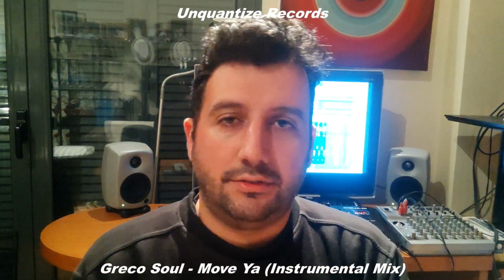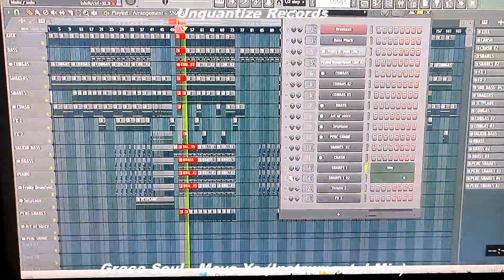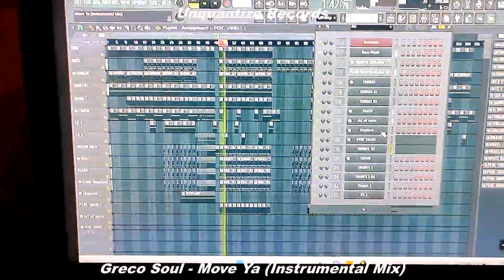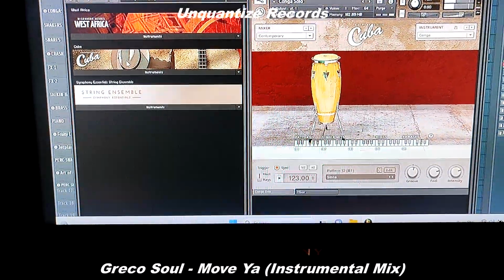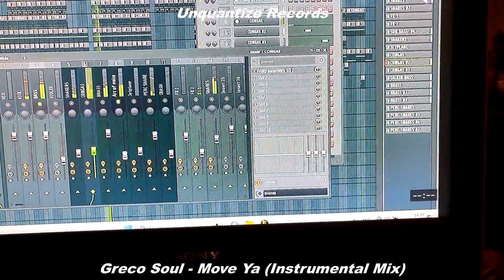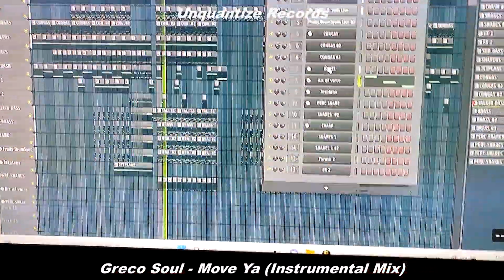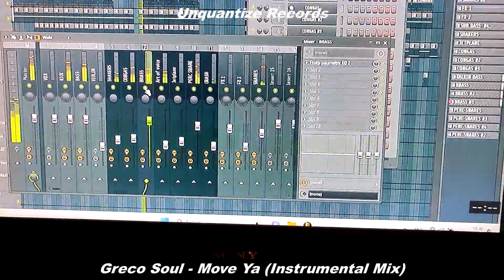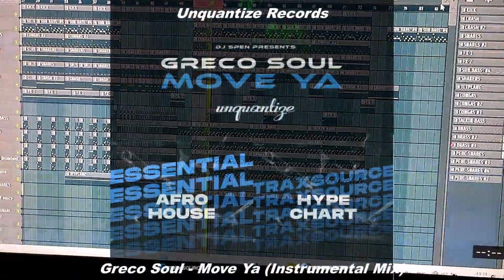Greco Soul - Move Ya (Part 1/2 - How It Was Made - Instrumental Mix)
This is the 1st Episode of "How it was made" starting with the instrumental version of "Move Ya". On the second part (next week) we will get into the vocal session.

Since my teenage years as a House Music Lover I was a huge fan of the sound of the Defected In The House of the late 90s and early 00s.

Thus, my biggest influence and inspiration has been mainly artists like: Kenny Dope, DJ Spen, Bob Sinclar, Copyright, Junior Jack and Louie Vega.

Hence, being able to release "Move Ya" in Unquantize (sub-label of @QuantizeRecordings ) is a feeling that words can't explain.

So, sharing how "Move Ya" was made with all of you is the least thing I could do.

I hope it will motivate, even one of you, to keep on chasing your dream goals.

And in all the digital platforms.